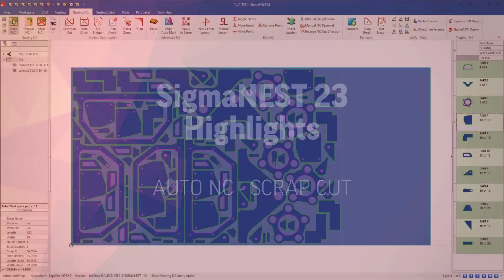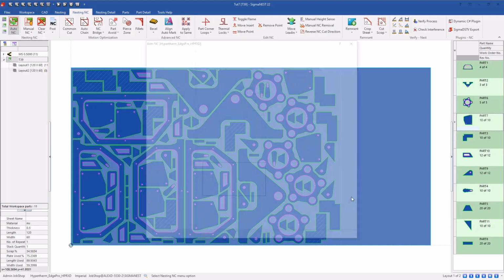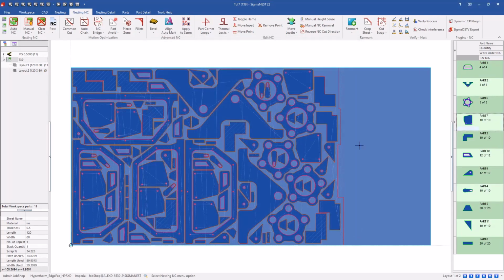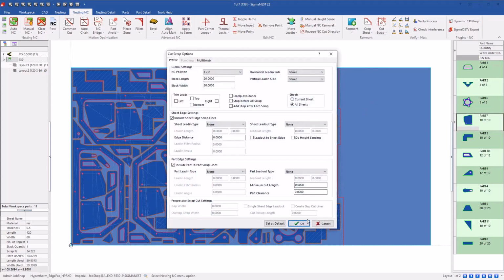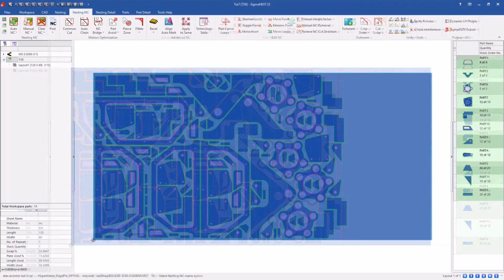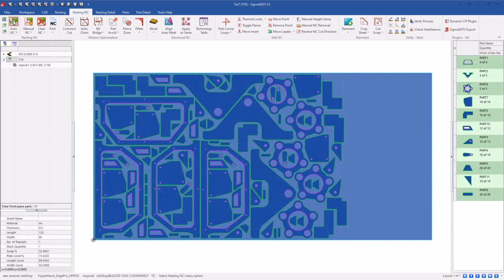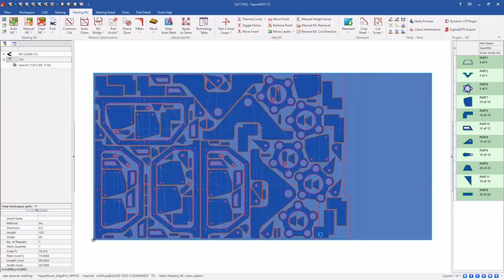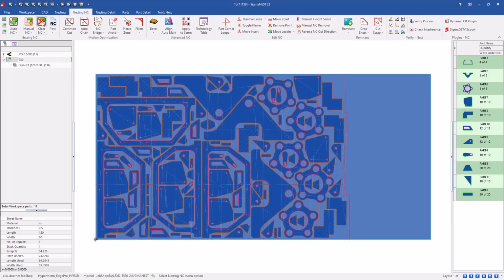SigmaNEST 23 - Otomatik NC ve Hurda KesimYenilikleri -AutoNC Scrap Cut Preferences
Bu videoda SigmaNEST V23 ile yeni gelen özelliklerden olan AutoNC Default seçeneği ve Scrap Cut önceliği hakkındaki yeniliği görebilirsiniz.